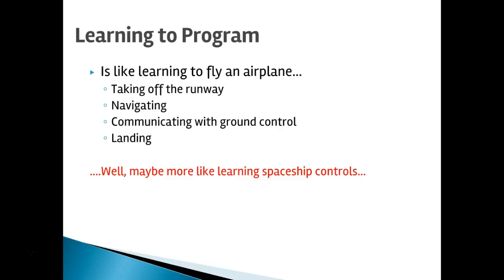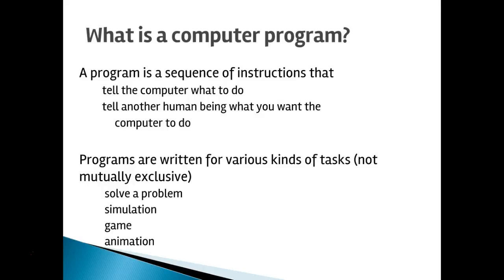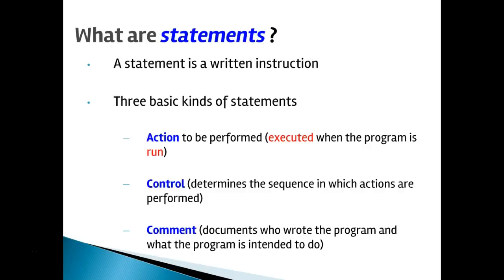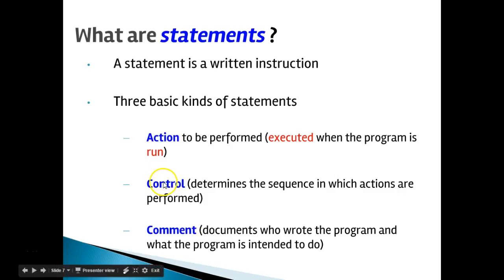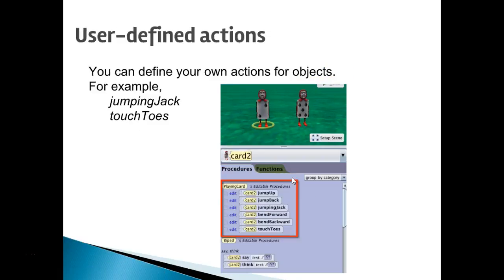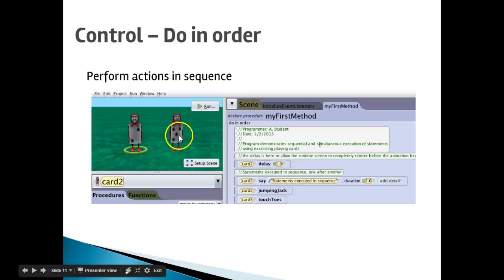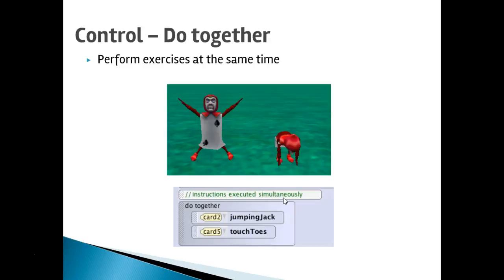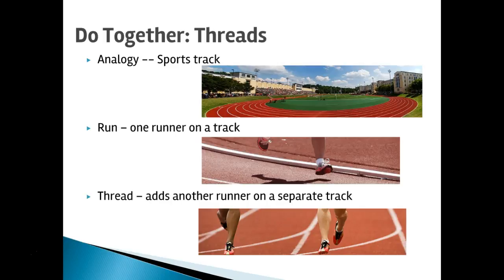Learning to Program